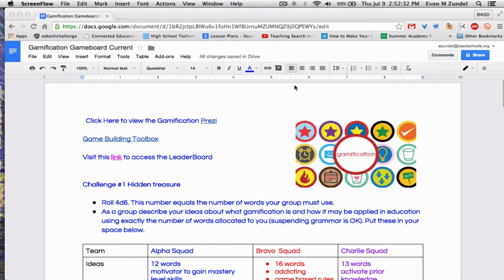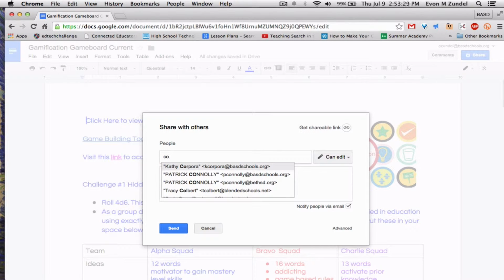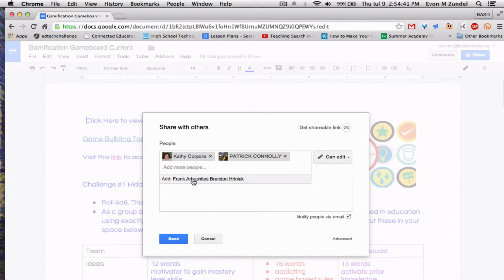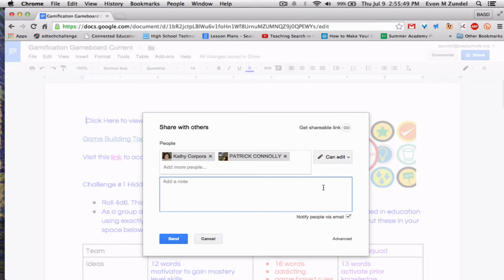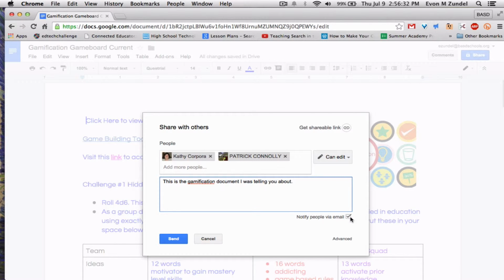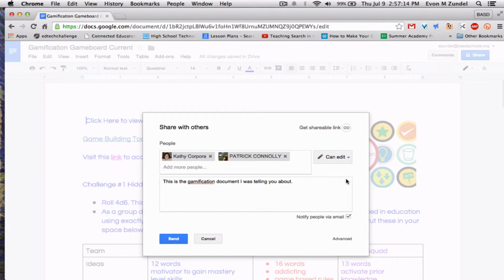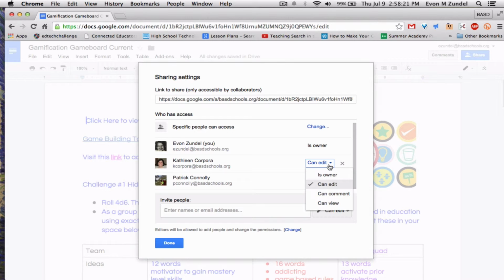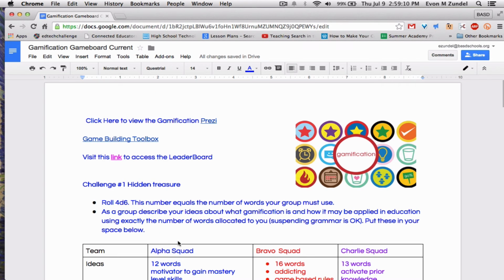BASD Ed Tech Challenge 1.1-3